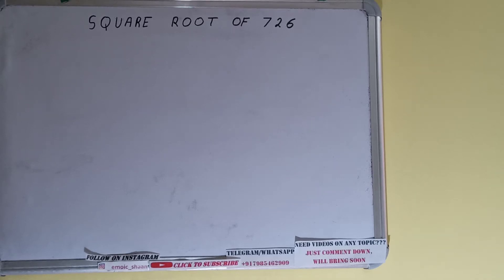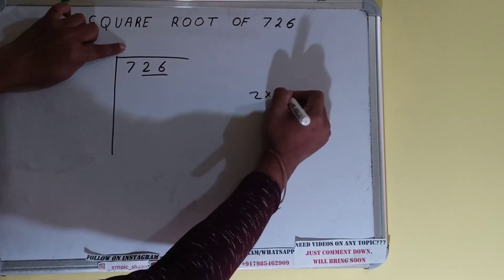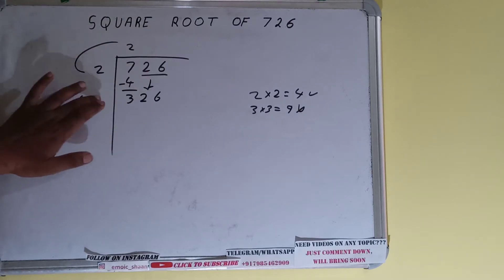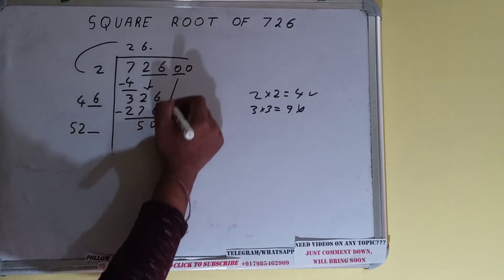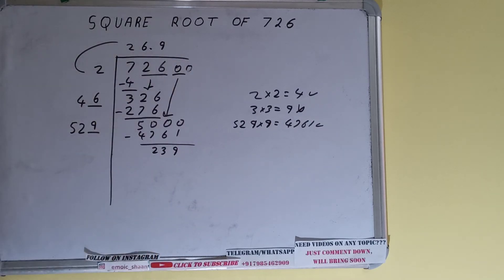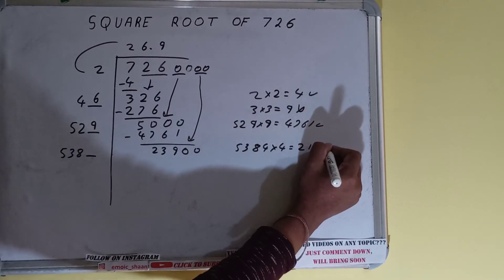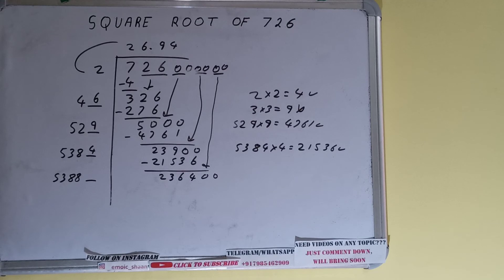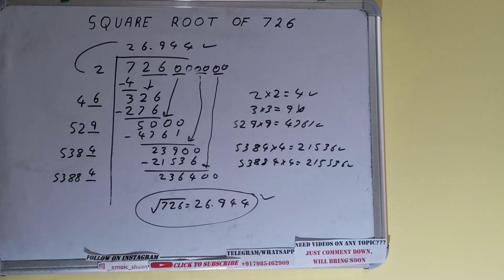SQUARE ROOT OF 726